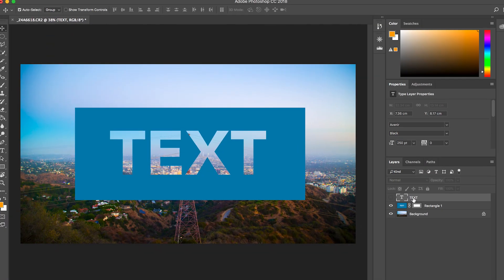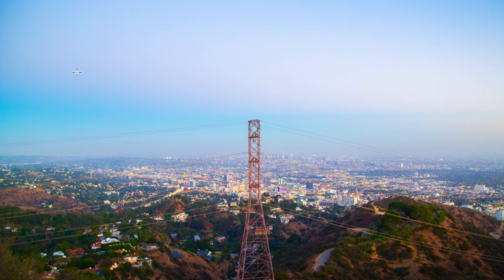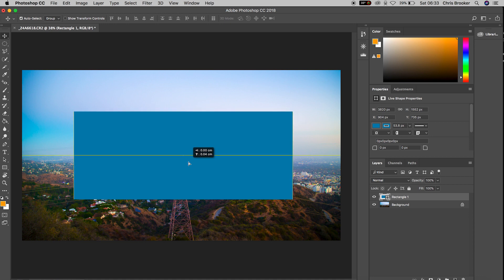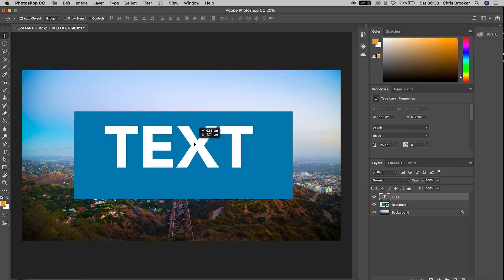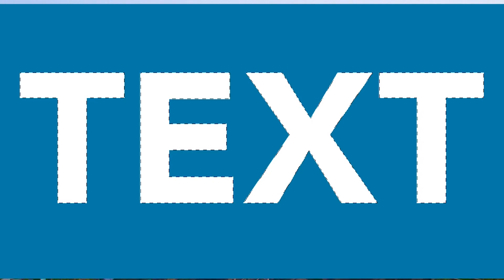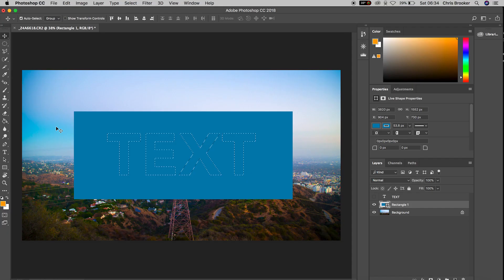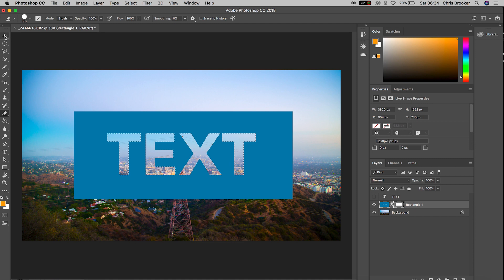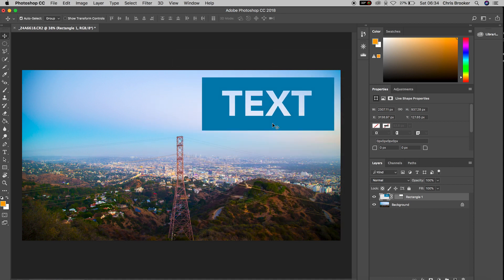Knockout Text in Photoshop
Find out how to create knockout text right inside of Adobe Photoshop with this video!